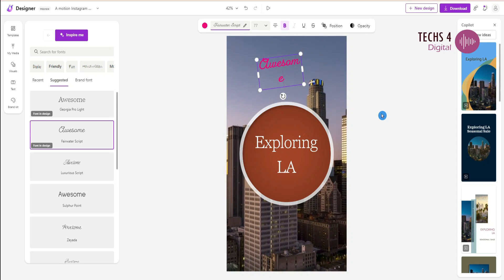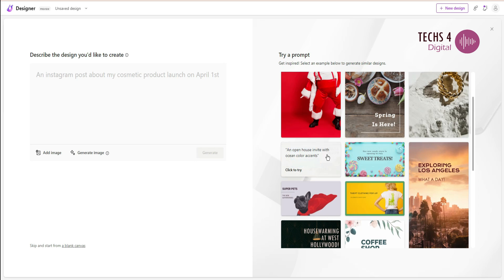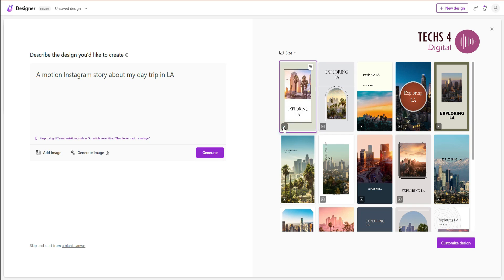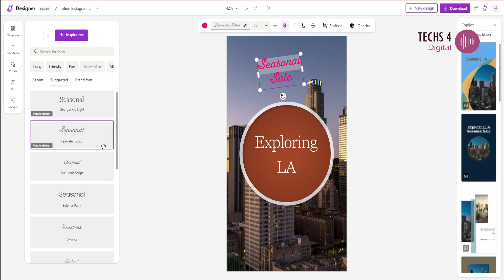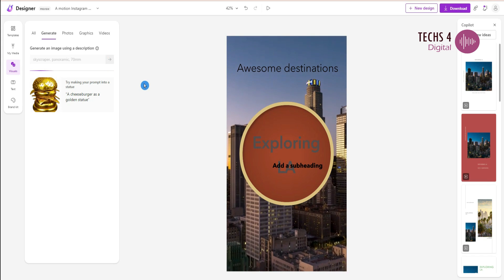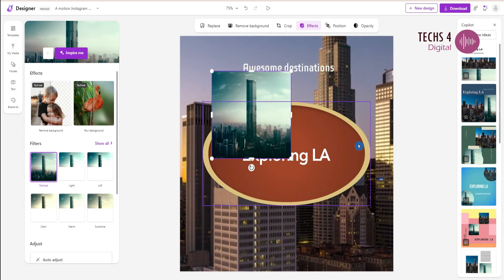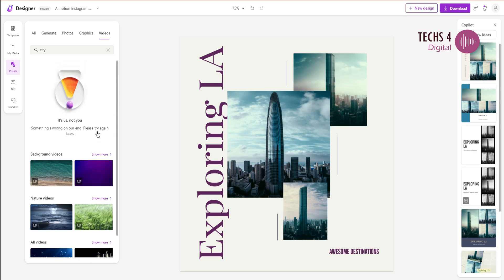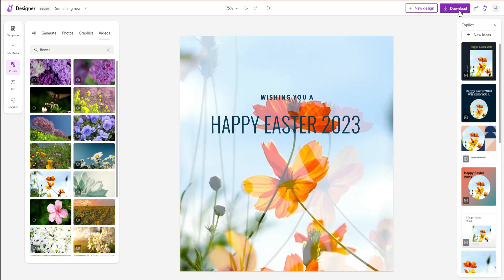Mastering Microsoft Designer - The Ultimate Guide for Beginners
Welcome to our video on mastering Microsoft Designer. In this video, we will cover everything you need to know about Microsoft Designer, from the basics of how to use it to advanced features that will help you take your designs to the next level.

We will also show you how it can be a great Canva alternative, and the best part is it's completely free! So, let's get started.
Video Content:
In this tutorial, we'll cover the following key points:

►Getting started with Microsoft Designer and creating your first project
►Overview of the interface and tools available
►Advanced features of Microsoft Designer
How to export and share your designs
Whether you're a beginner or an experienced designer, this video has something for everyone. We'll cover everything from the basics to advanced features, so you can create stunning designs quickly and easily.
Canva Alternative Free:
If you're looking for a Canva alternative, Microsoft Designer is a great option. Not only is it free, but it also offers a wide range of features that can help you take your designs to the next level. With Microsoft Designer, you can create professional-looking designs in no time.

GEARS I USE, GEARS I RECOMMEND ▬▬
☼☼My 21" DELL Monitor
☼☼ USB Condenser Microphone
☼☼ GRAPHICS CARD